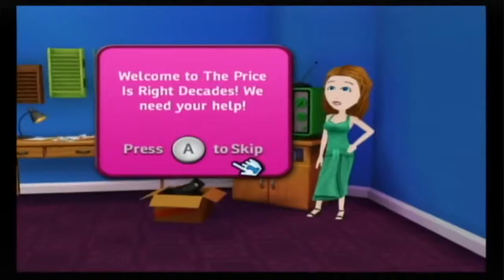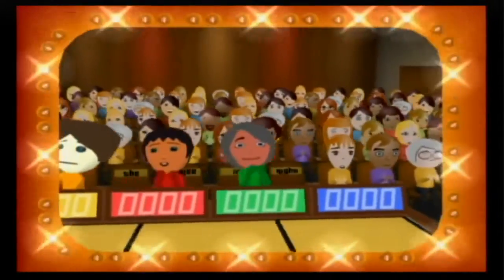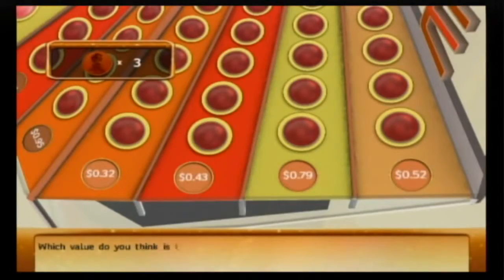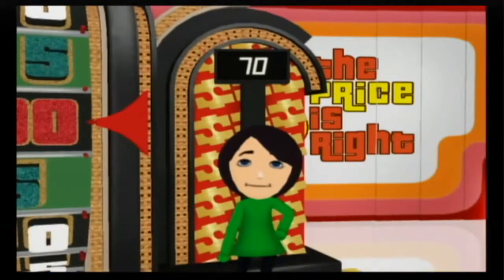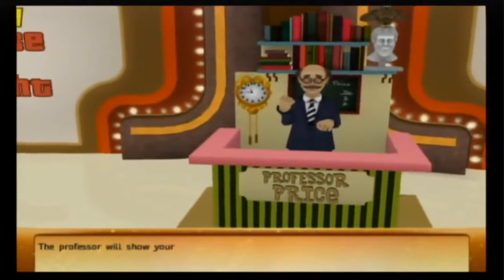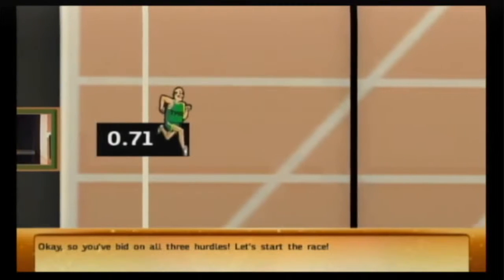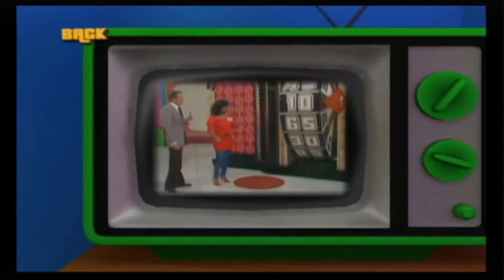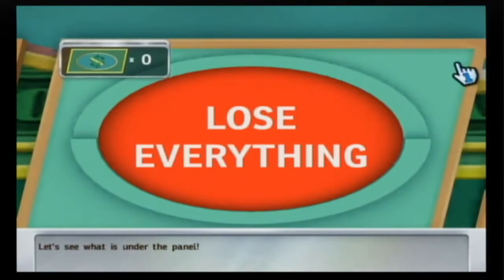The Price is Right Decades Review Wii